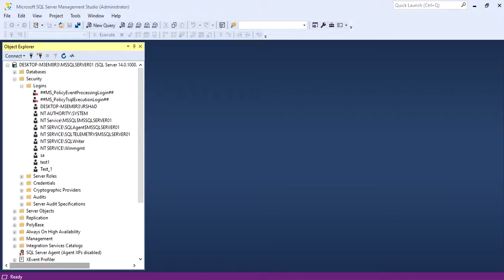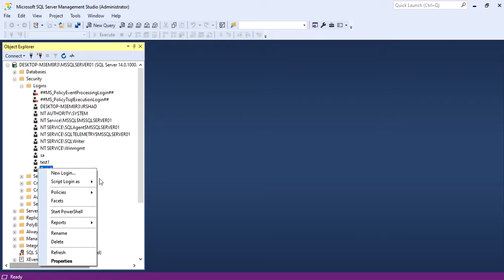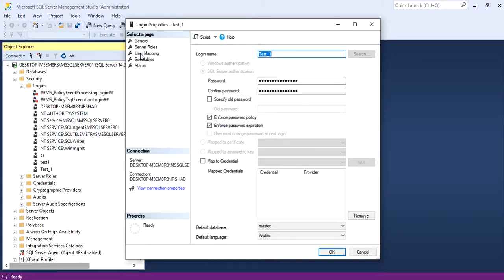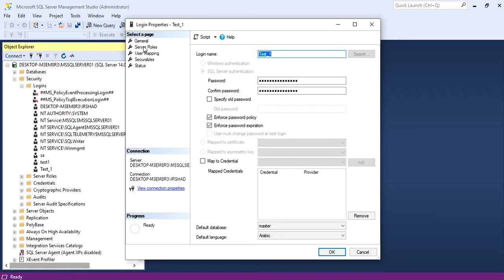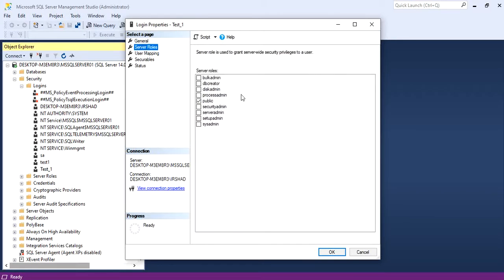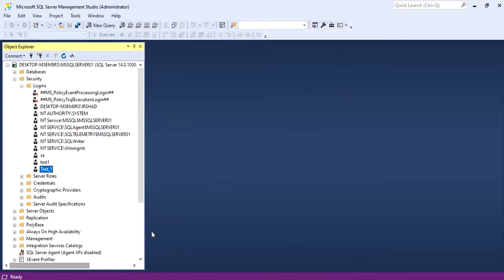How to define Server Roles to the Security User in SQL Server | SSMS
In this video we will see how we can define the server roles to the security users.